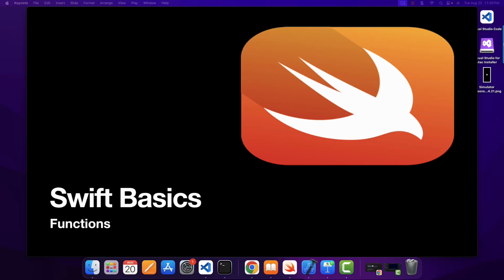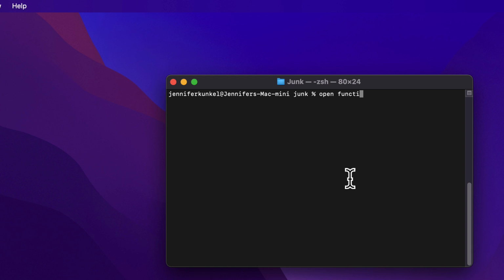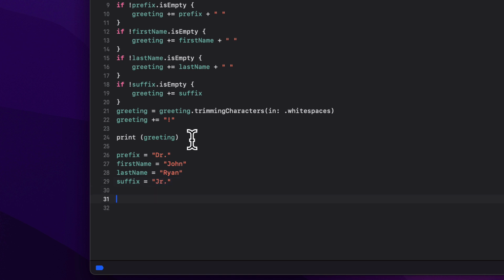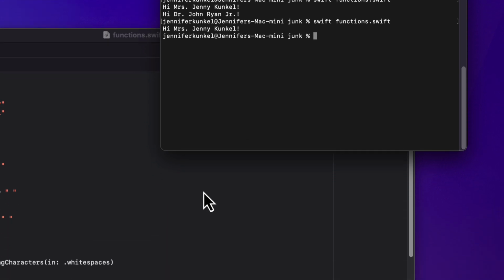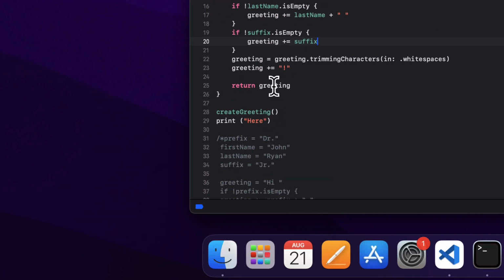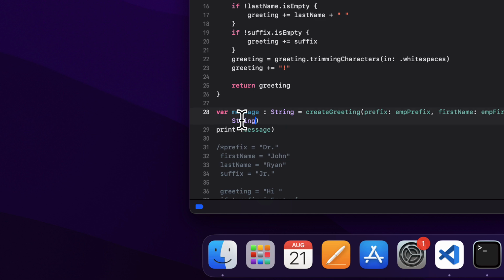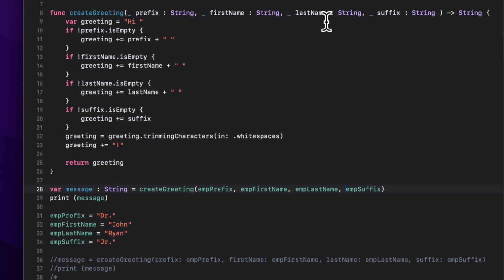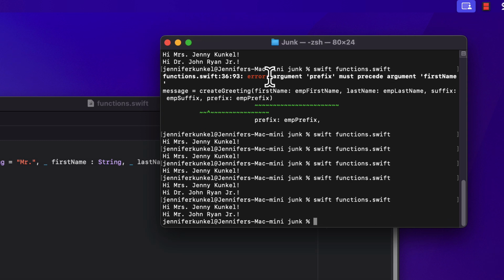Swift Basics: Functions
Table of Contents:

01:58 - Format